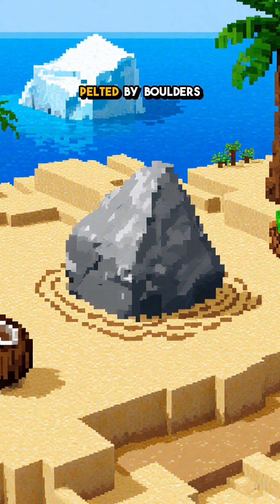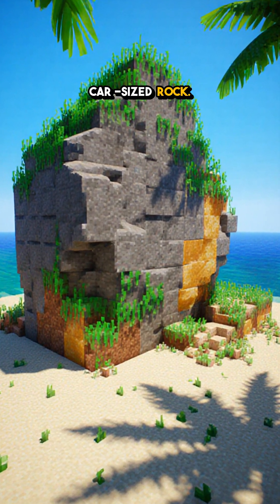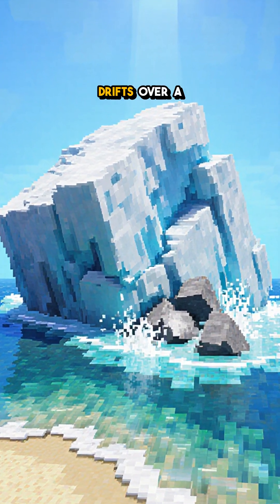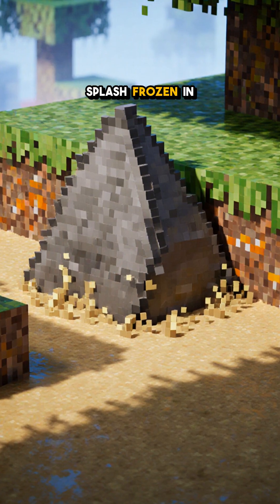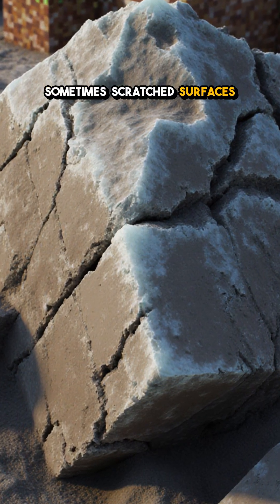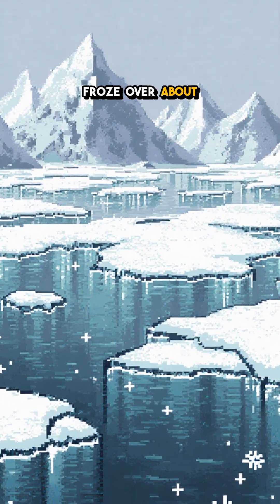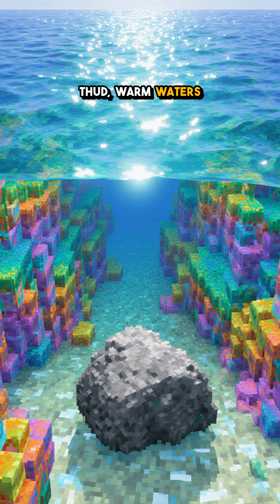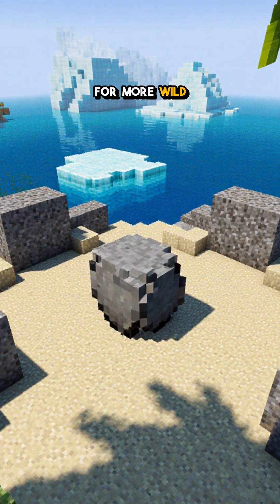Did Icebergs Ever Chill at the Equator?